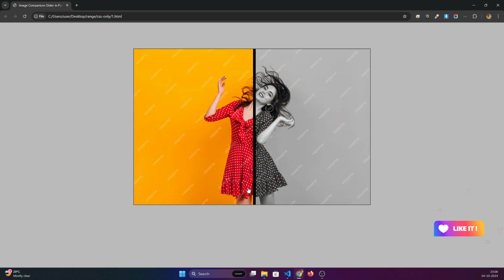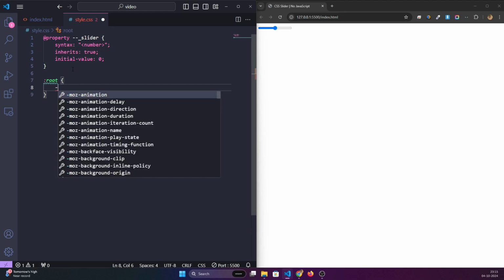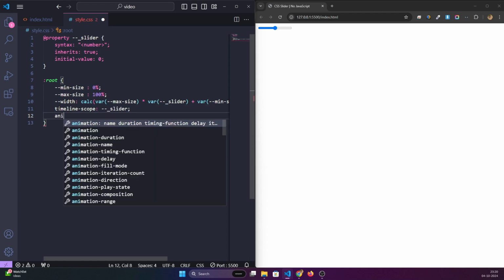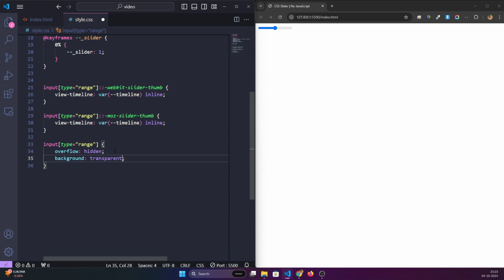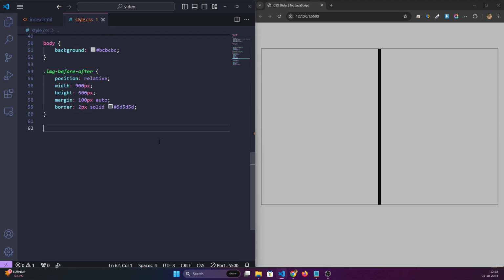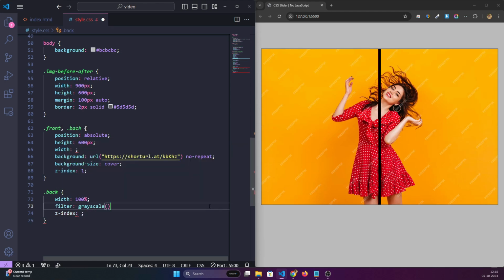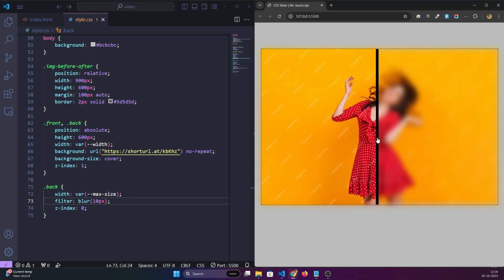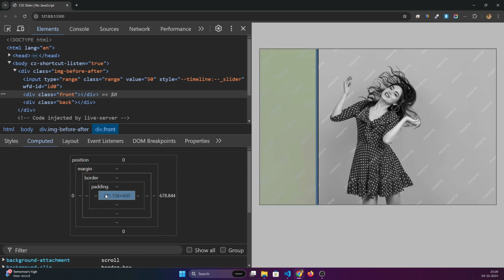Image comparison slider in Pure CSS | No JavaScript